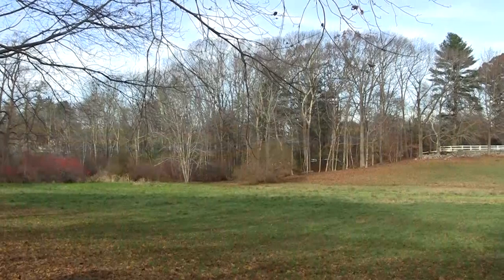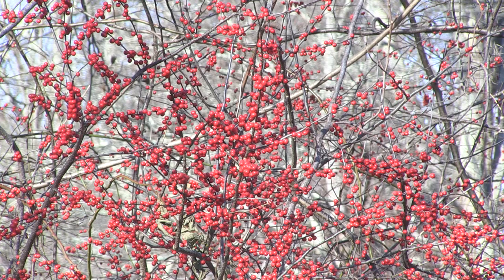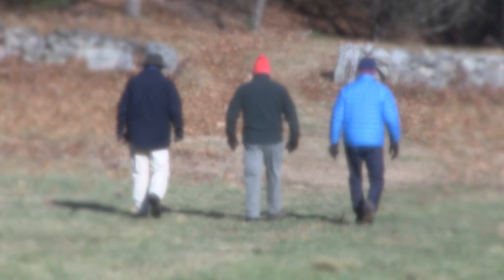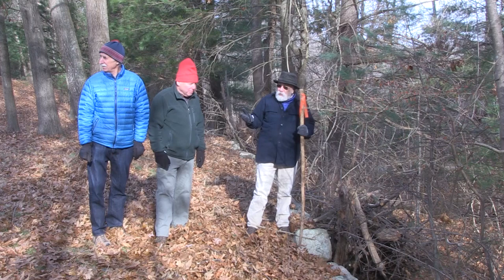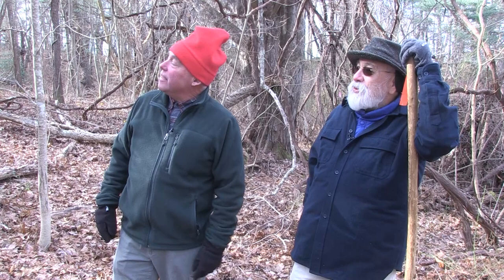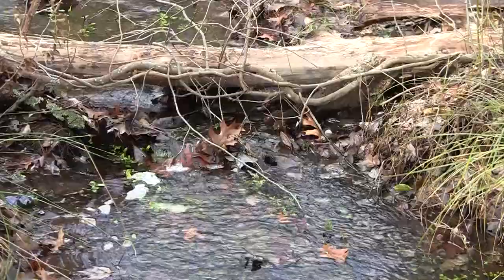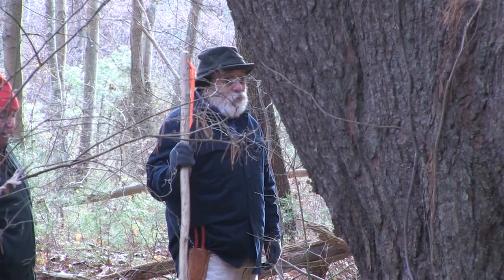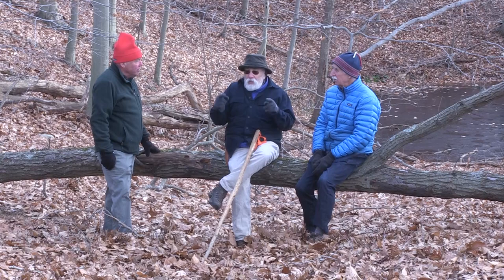Lehner Property | Trails of Discovery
Bob Mellors and Sky Thaxter love the outdoors and know what amazing parks and public properties Hingham offers.

The first place they explore is the Lehner property with Wetlands Scientist, Steve Ivas.